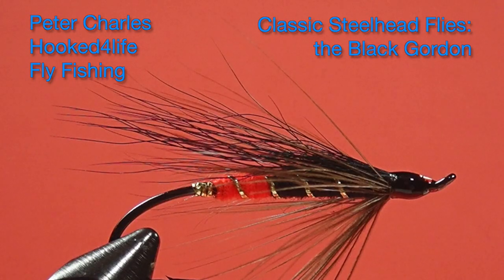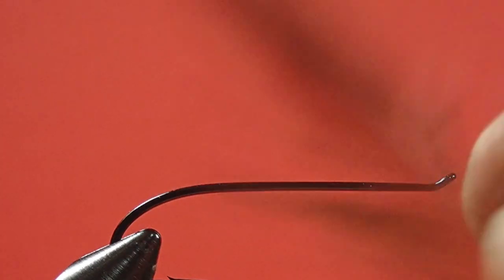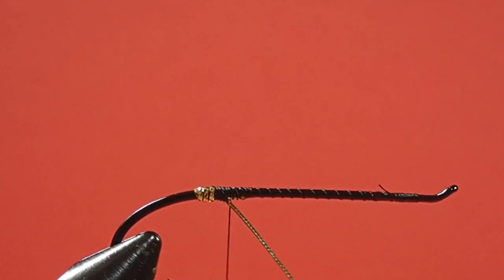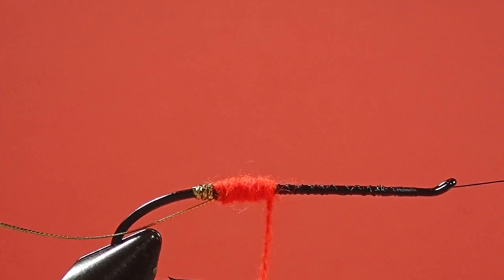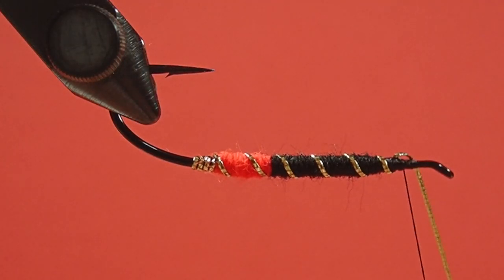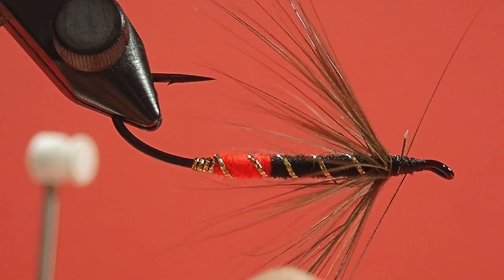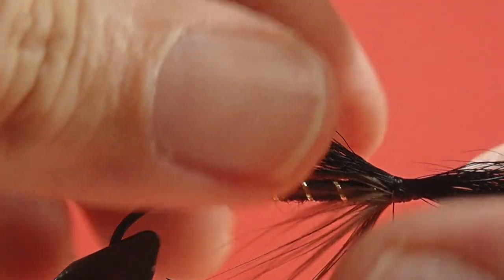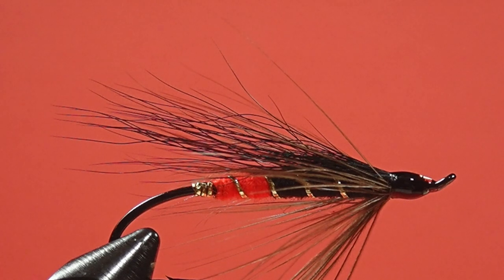Beginner's Fly Tying Series: Classic Steelhead Flies - the Black Gordon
The Black Gordon is a fairly early pattern, traditional steelhead hairwing fly. It's easy to tie and is a good introduction to a two-colour body.